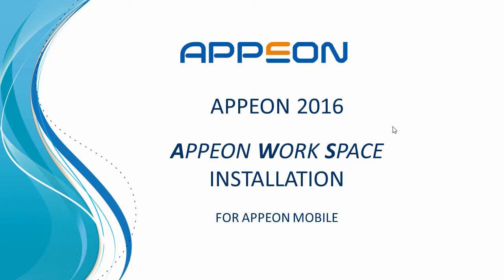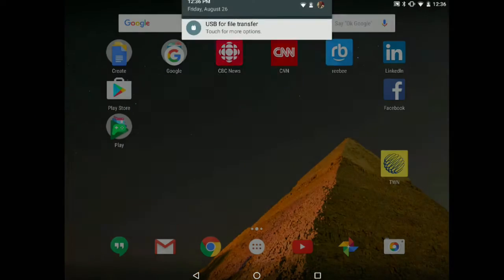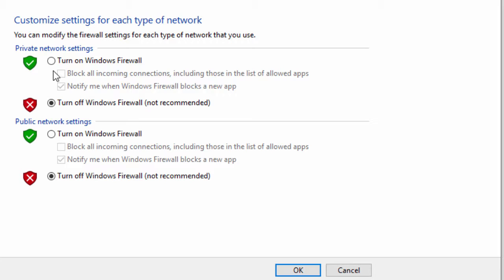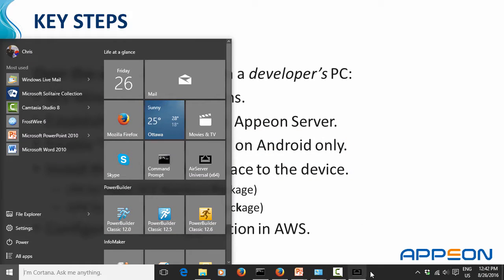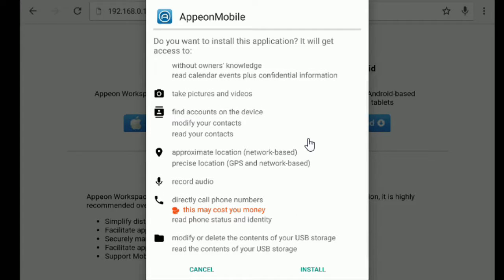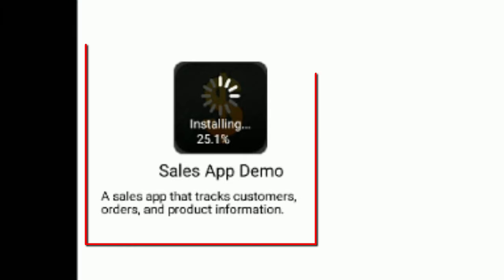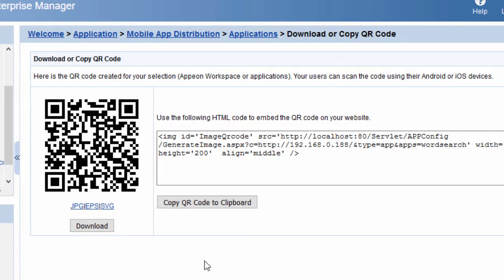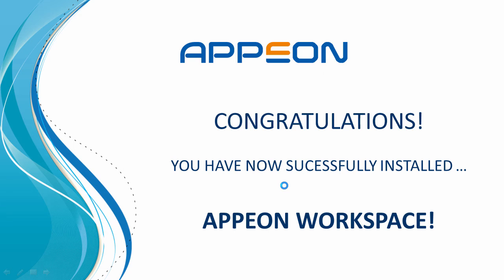Appeon 2016 WorkSpace Installation Tutorial